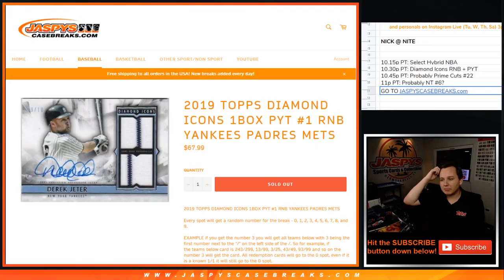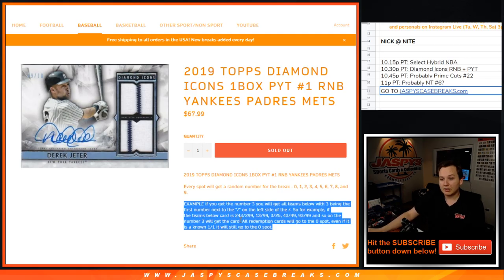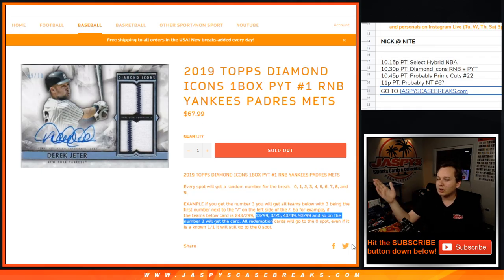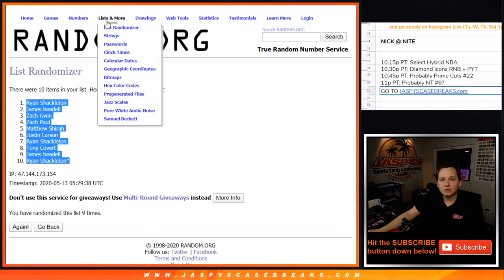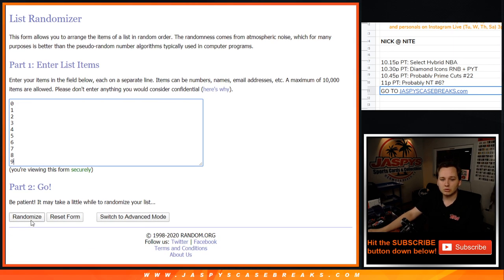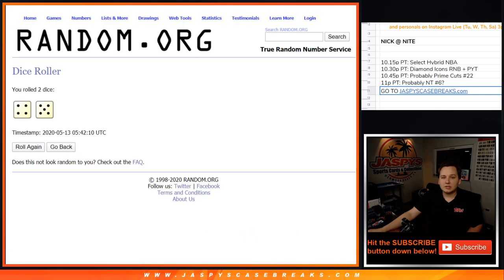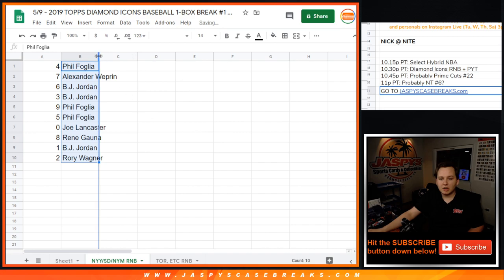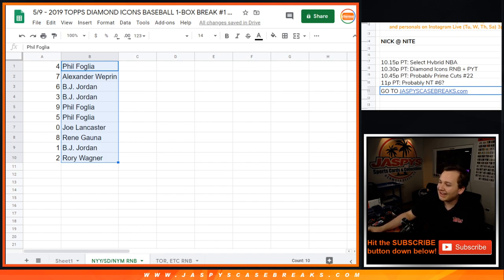5/12 - RNB YANKEES ETC FOR DIAMOND ICONS 1BOX PYT #1